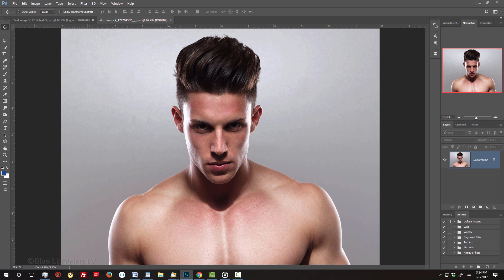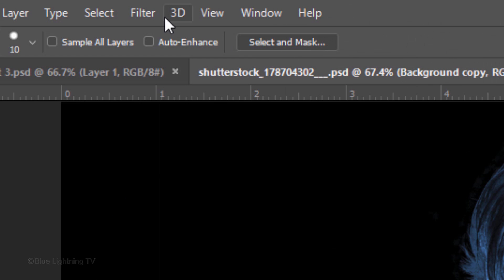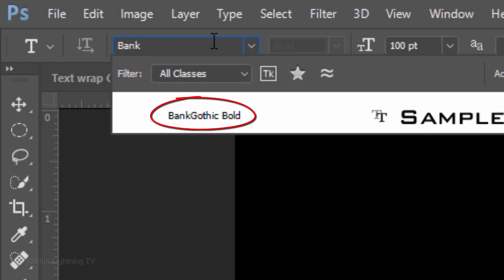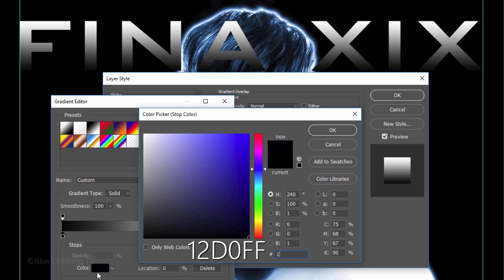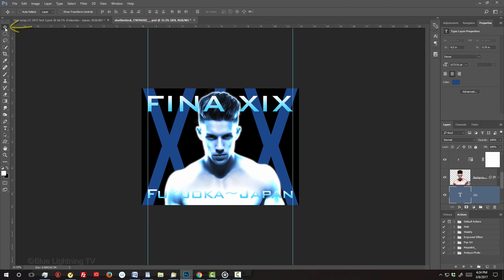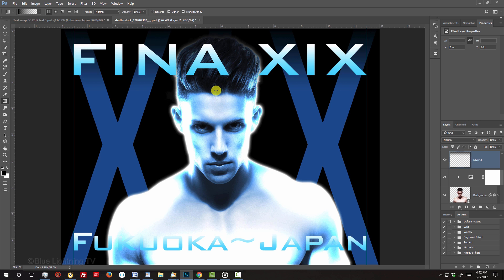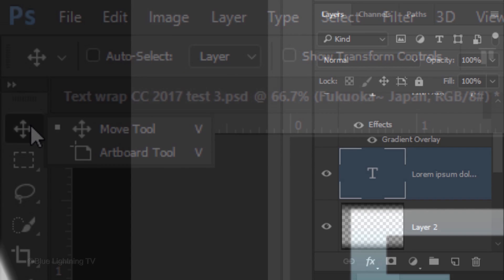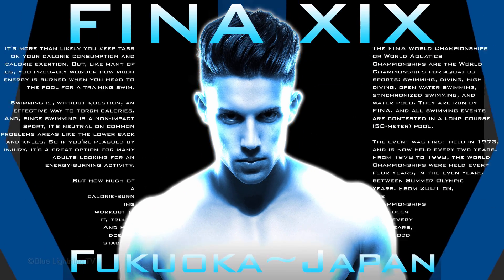Photoshop Tutorial: How to Create an Awesome Poster with Wrap-around Text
Photoshop CC 2017 tutorial showing how to design a powerful-looking poster including wrapping text around a subject within the poster.